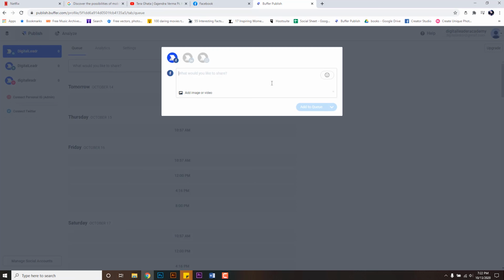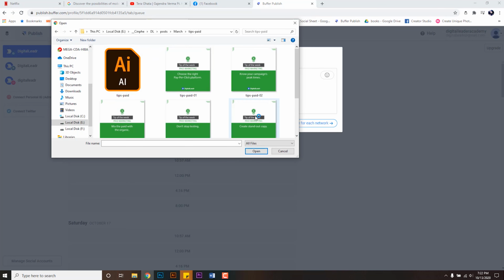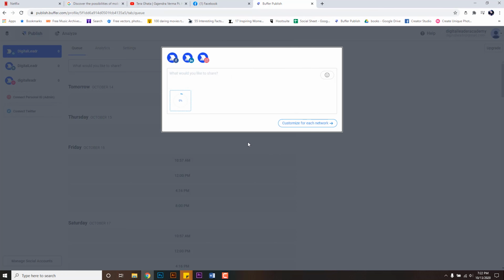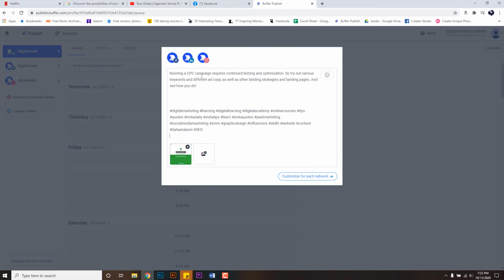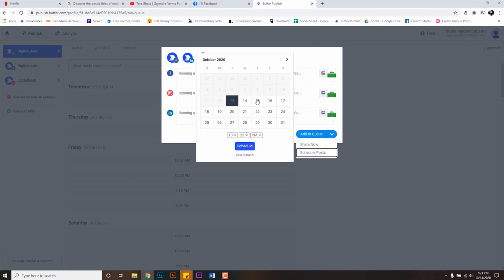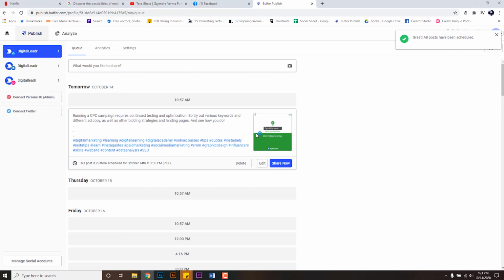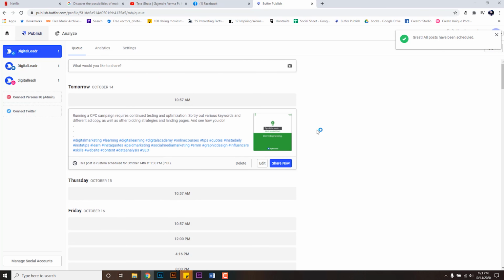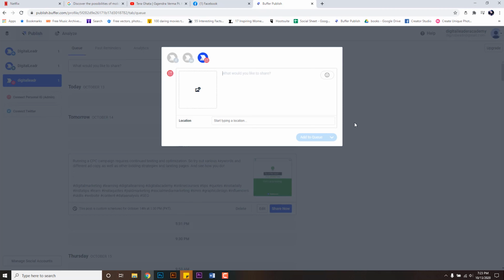Buffer Tutorial Part-2 (Social Media Training)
Hello everyone! Now that you have learnt about the packages, how to connect your social accounts to buffer and how to change time zones, in part two of the tutorial you will learn how to schedule your social media posts through buffer.

Starting with posting, you can click on ‘what would you like to share’ and then select which accounts you want to post on. You can select all at once or just one account as well. The plus point of these tools is that it saves time as you can schedule for all accounts at once.